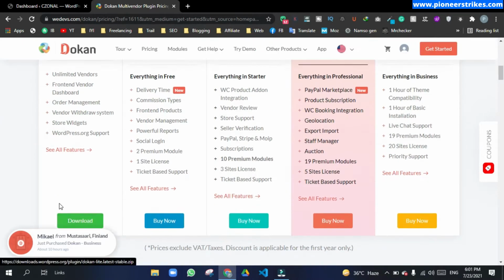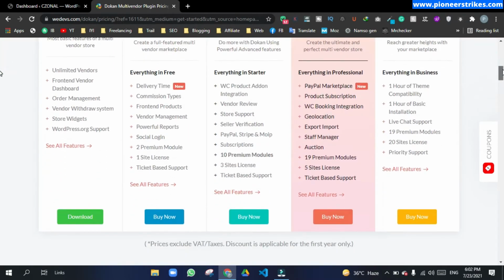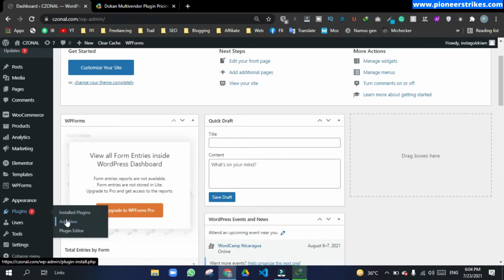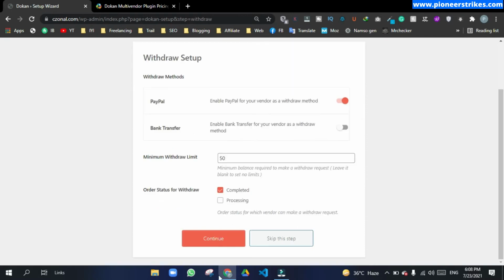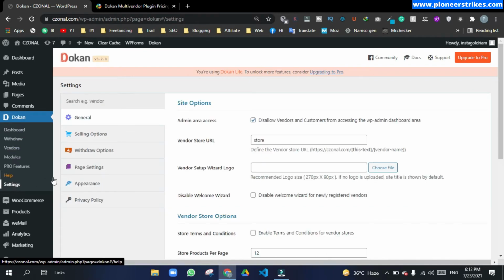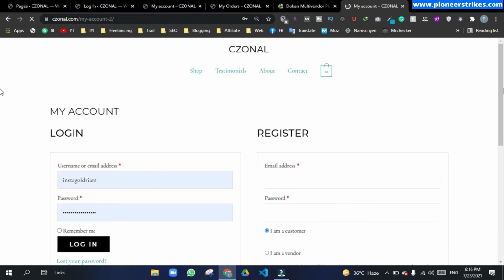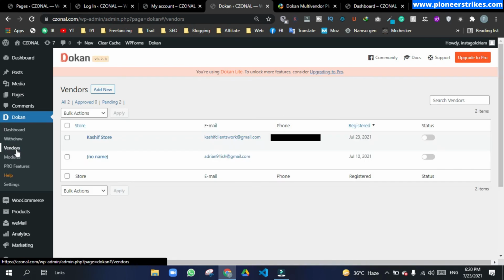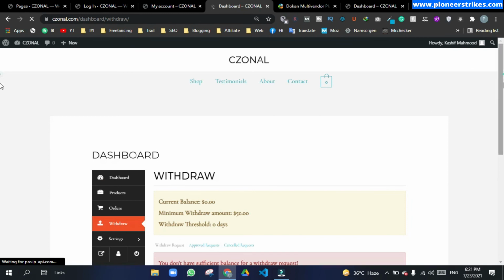Create FREE Multivendor Website Like Amazon on WordPress Using Dokan!!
How to Create a FREE Multivendor Website on WordPress in 2021 || Dokan Multivendor Plugin

My Gear:
Headset (with Mic)